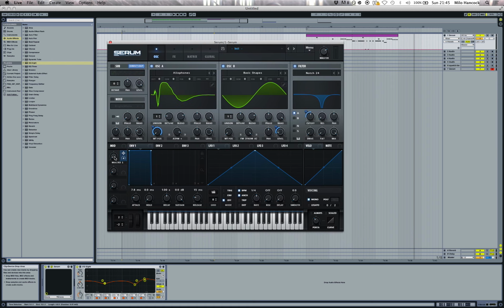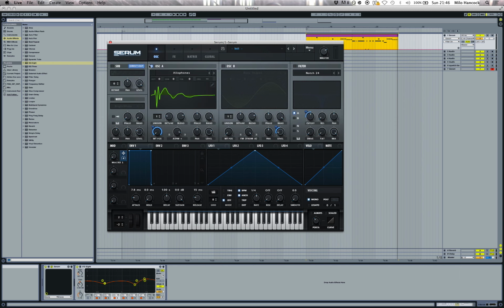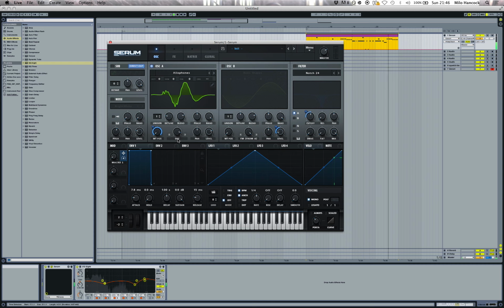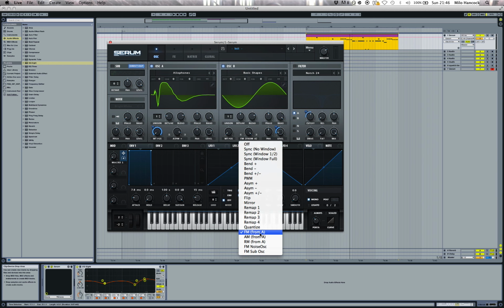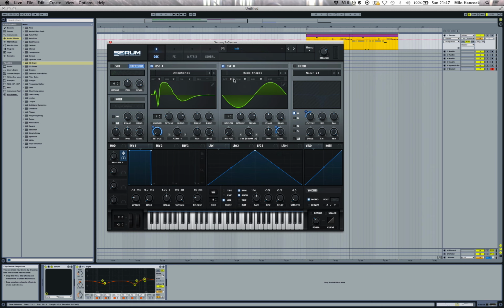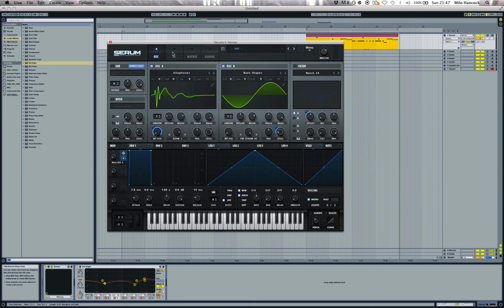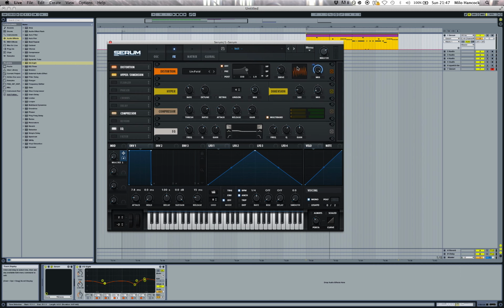Tutorial 06 | Electro Throat Bass | XFer Serum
'Tutorial a day for 2015'